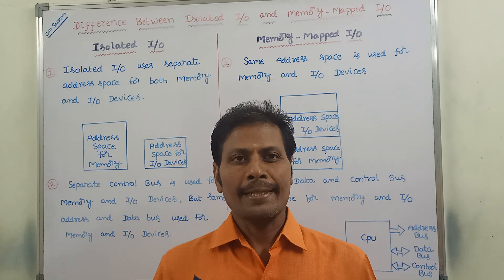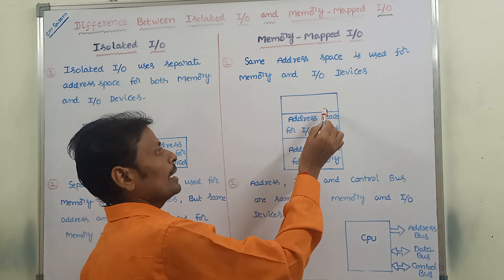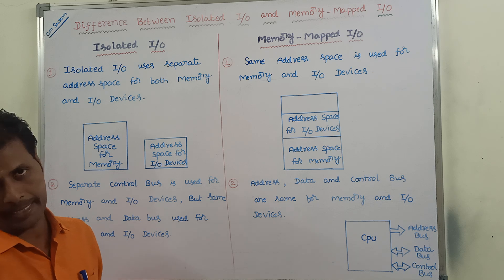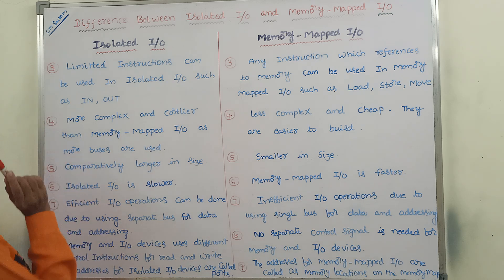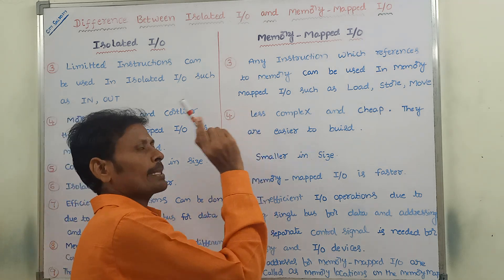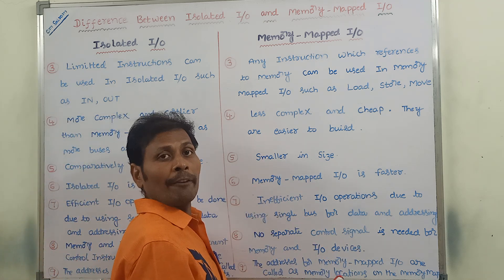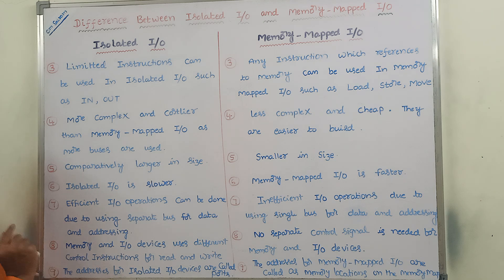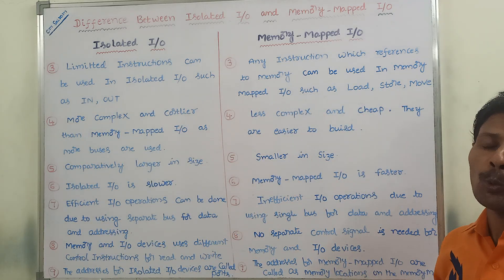Difference between Isolated I/O and Memory mapped I/O || Isolated I/O Vs Memory mapped I/O || COA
Difference between Isolated I/O and Memory mapped I/O
Isolated I/O Vs Memory mapped I/O
Compare Isolated I/O and Memory mapped I/O
Isolated I/O
Memory mapped I/O
Modes of Data Transfer
Modes of Transfer
I/O Interface
Input-Output Interface
Input Output Interface